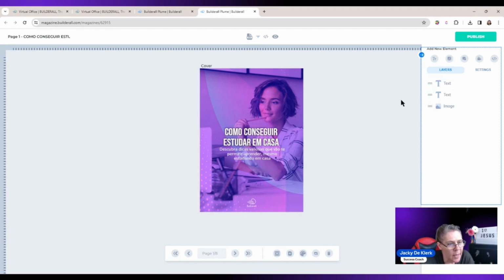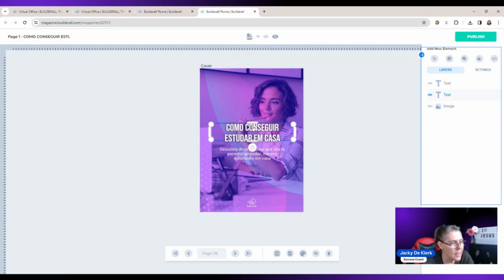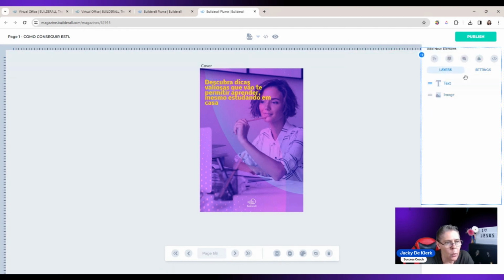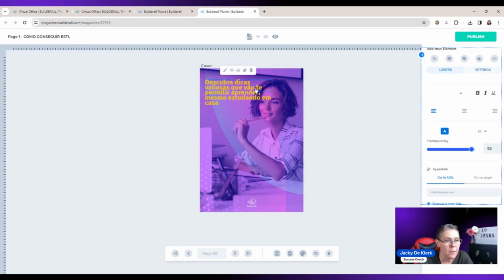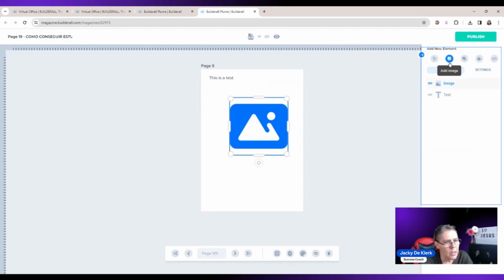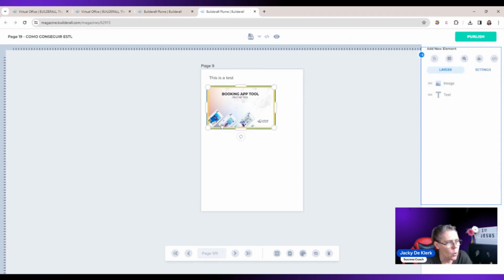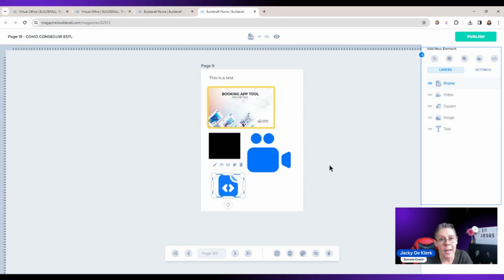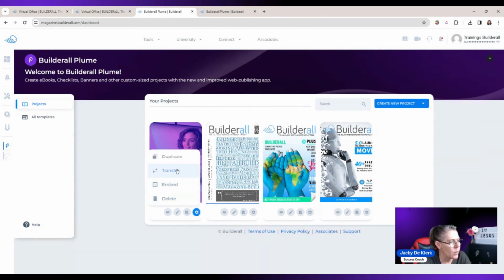Plume Tool Elements & Layers